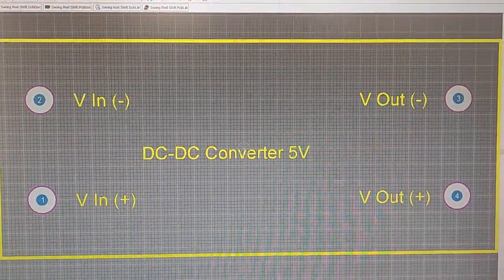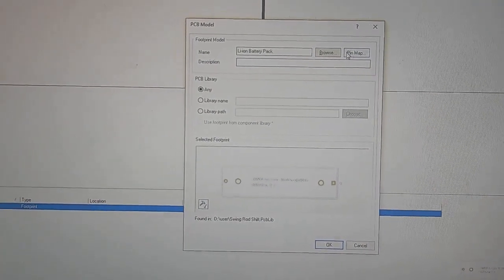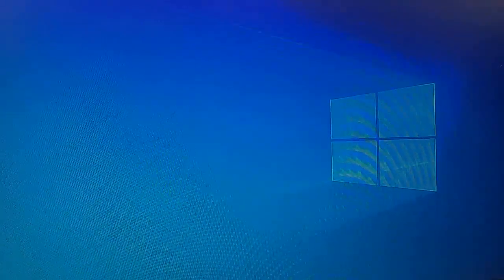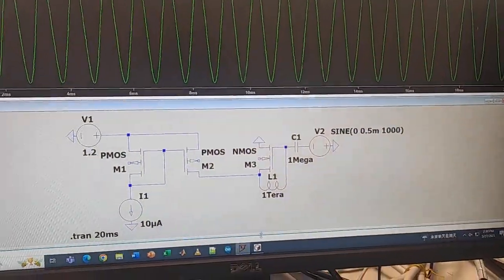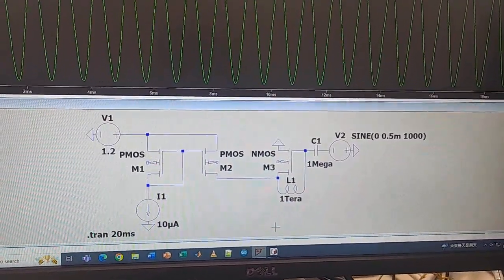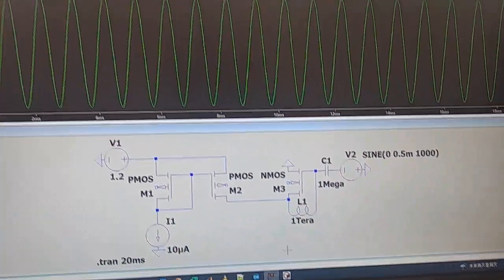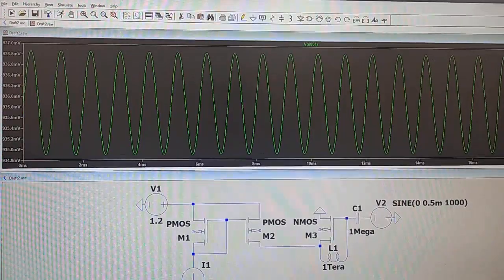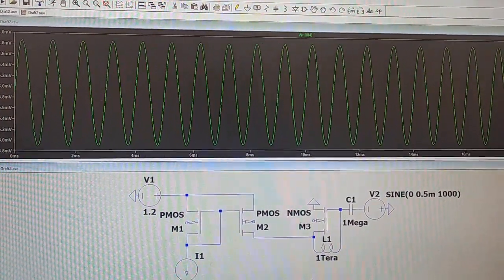Video Presentation on Training Module One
This is a video presentation fo module one technical training made by Chen Siyuan in time slot one.